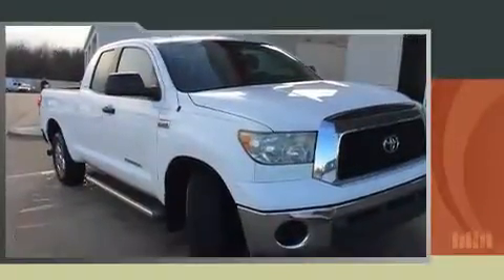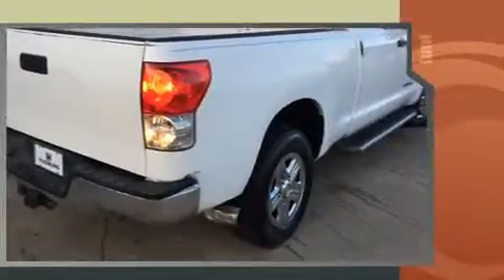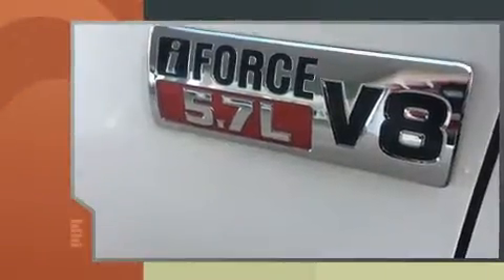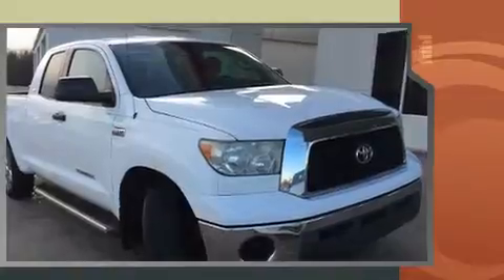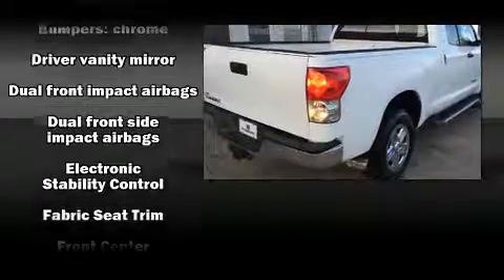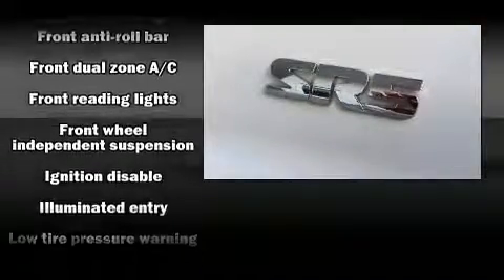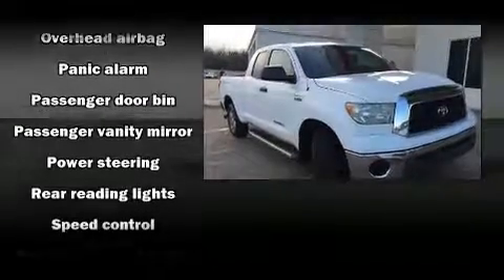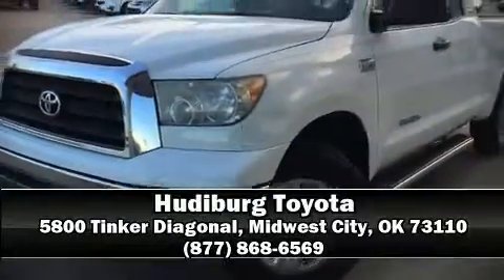2007 Toyota Tundra SR5 in Midwest City, OK 73110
Hudiburg Toyota
5800 Tinker Diagonal

Here's a great deal on a 2007 Toyota Tundra. Under the hood you'll find an 8 cylinder engine with more than 350 horsepower, and for added security, dynamic Stability Control supplements the drivetrain. Toyota infused the interior with top shelf amenities, such as: front and rear reading lights, a rear step bumper, tilt steering wheel, power door mirrors, power windows, a trailer hitch, and much more. Toyota ensures the safety and security of its passengers with equipment such as: dual front impact airbags with occupant sensing airbag, head curtain airbags, traction control, a panic alarm, and 4 wheel disc brakes with ABS. Brake assist technology provides extra pressure when applying the brakes. It also arrives with a Carfax history report, providing you peace of mind with detailed information. Our knowledgeable sales staff is available to answer any questions that you might have. They'll work with you to find the right vehicle at a price you can afford. Come on in and take a test drive!